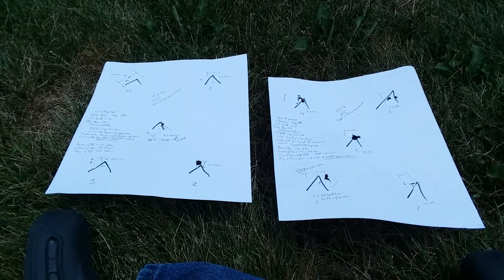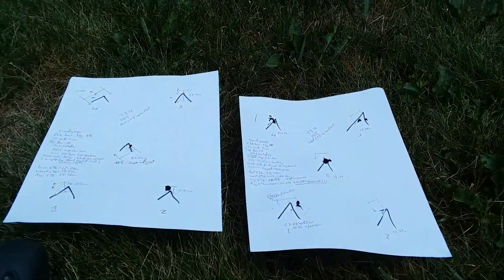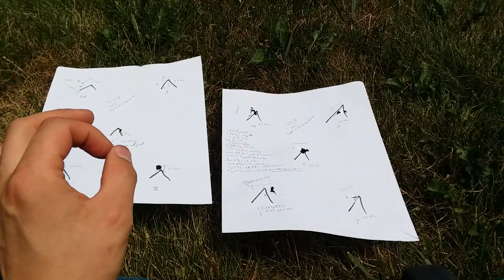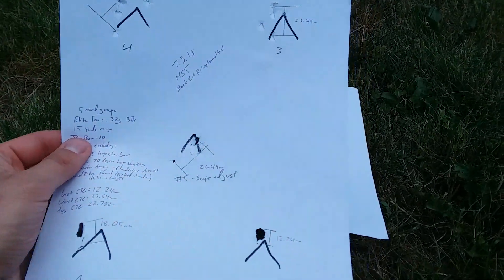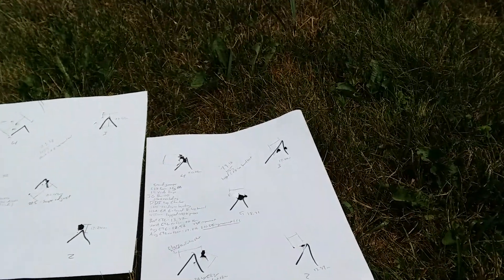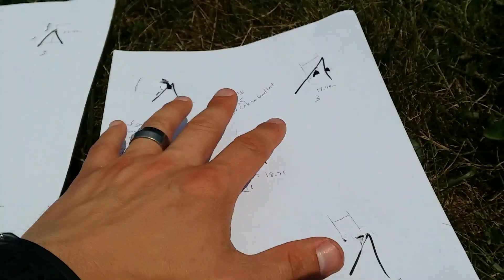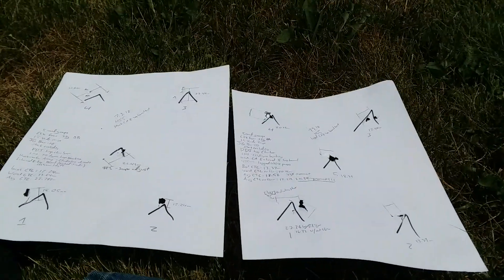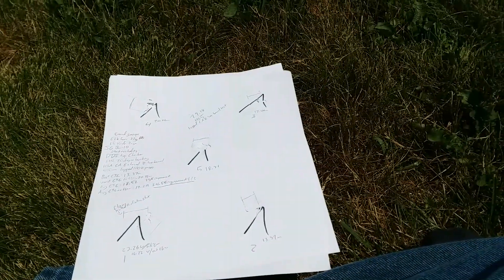Quantifying the Performance Gain from Barrel Lapping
THIS ISN'T A SHORT VIDEO; READ THE DESCRIPTION BEFORE YOU WASTE YOUR TIME SITTING THROUGH IT!

To quantify the performance of barrel lapping we equipped an essentially stock JG Bar-10 with a randomly selected Clandestine Airsoft Enhanced R-hop Barrel. This barrel was cleaned, shot in (several hundred rounds), cleaned again, and shot thirty rounds with the test ammo to reset the barrel and re-bed the hop. Then I (HS5) personally shot five groups of five rounds each in an indoor range with calm air using unsorted Elite Force .32g BIO bbs and measured CTC distances. The average was 22.782mm. Clearly this is already quite a high performance barrel. While the comparison isn't direct, this average group size compares very favorably with 30m challenge targets. The barrel was then removed, cleaned, lapped with 100,000 passes, and again fired 30 rounds of the test ammunition to reset the barrel and re-bed the hop. Once again I (HS5) personally, with the exact same ammunition out of the same bottle and the same test protocol as before, shot five groups of five rounds each and recorded the CTC distances. I pulled one specific shot to the left on target #1, which is indicated on the target. Fliers are part of the game though, and including that flier the average CTC distance was 18.52mm. That is a 19% improvement, which is huge. If that pulled shot is excluded, the gain goes up to 25%. Not only did average group size drop, group size consistency increased as well, another strong indicator of improvement. More groups were shot to double check this, and the accuracy improvements held. This result was, quite frankly, stunning to everyone at HSA and CA. We were expecting perhaps 5-8% gain, to get 20% is incredible.